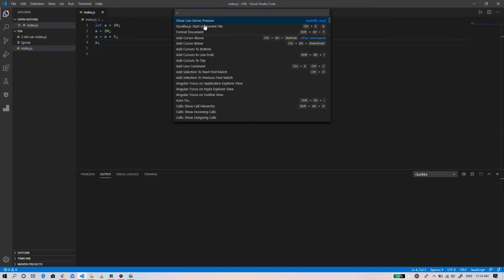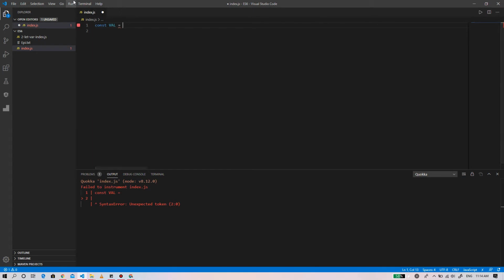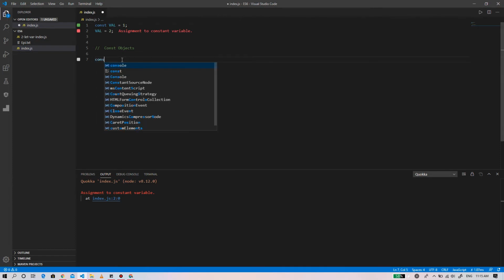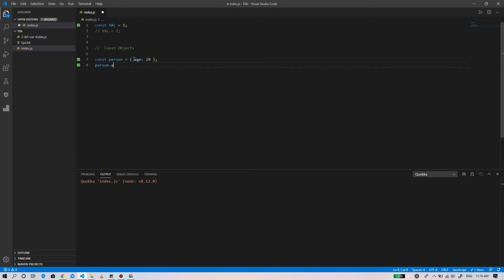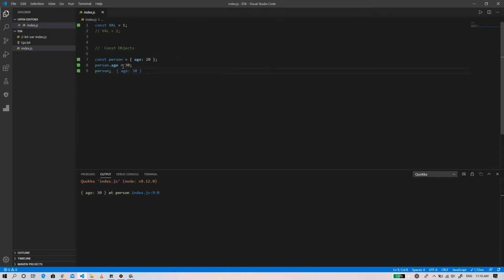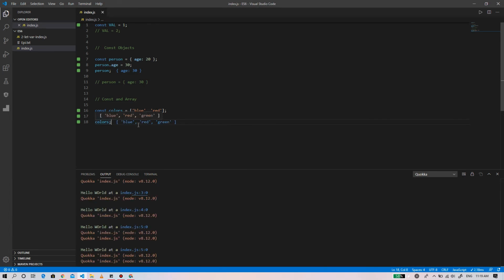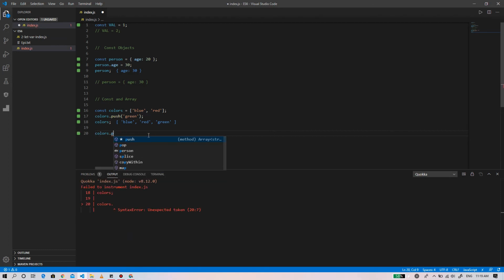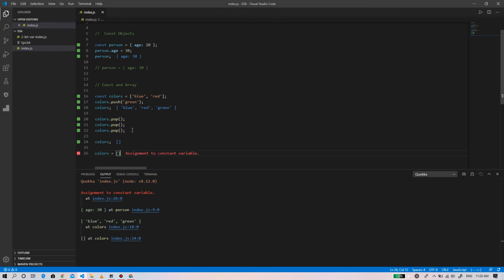Constant - Javascript E3 | ES6 and Beyond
This is the Episode 3 of ES6 and Beyond course, in this course we
will cover all the feature of JavaScript introduced in ES6 and after.

In this video we will cover the topic related to using CONSTANT in JavaScript and declaring variable as constant.